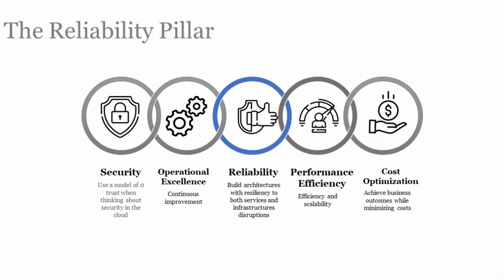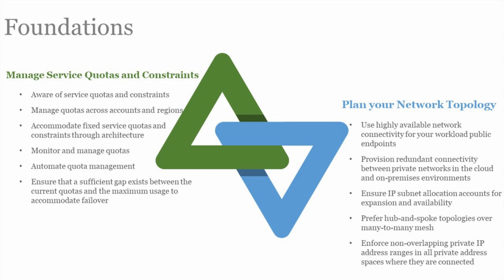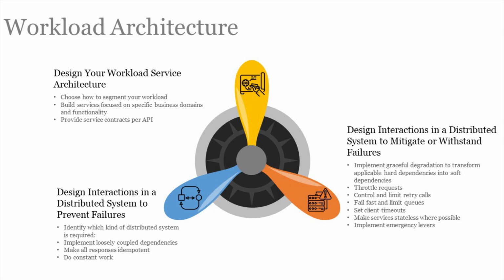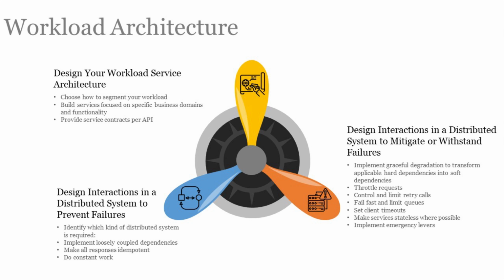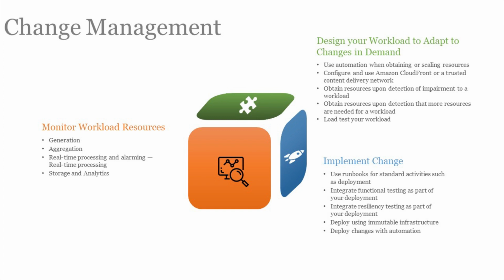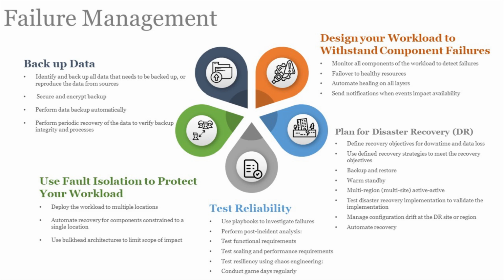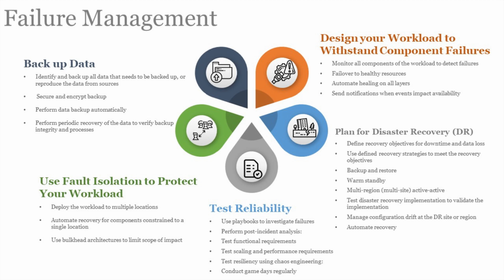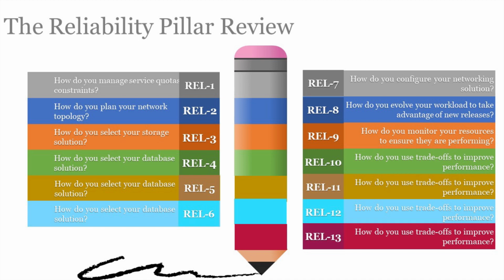AWS Well Architected Framework - Reliability Pillar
The reliability pillar focuses on workloads performing their intended functions and how to recover quickly from failure to meet demands. Key topics include distributed system design, recovery planning, and adapting to changing requirements.